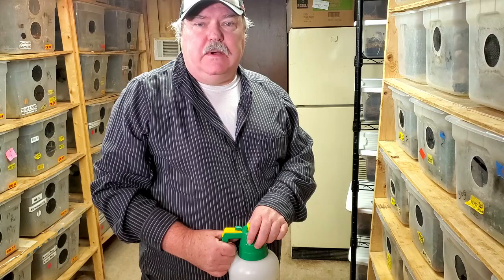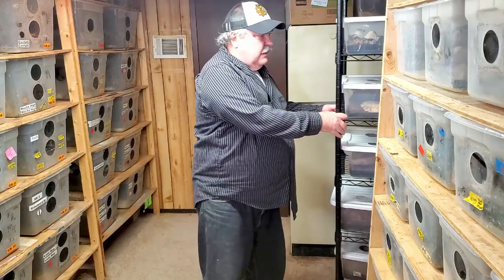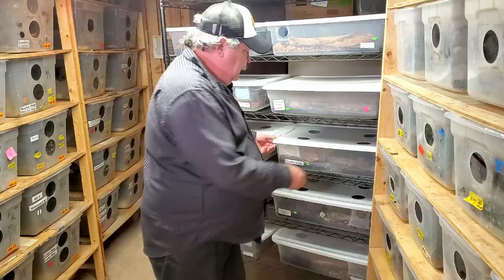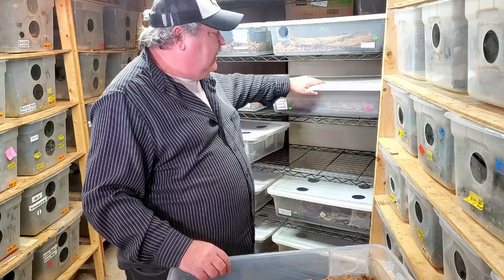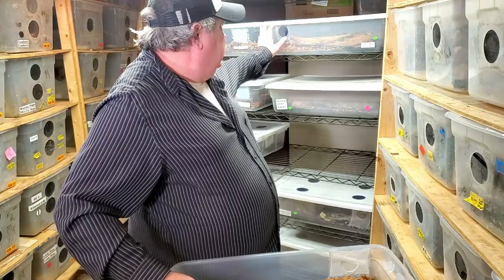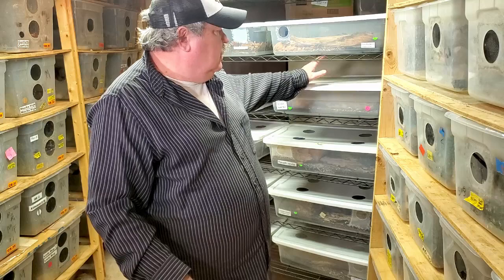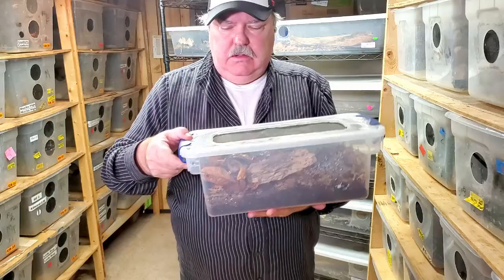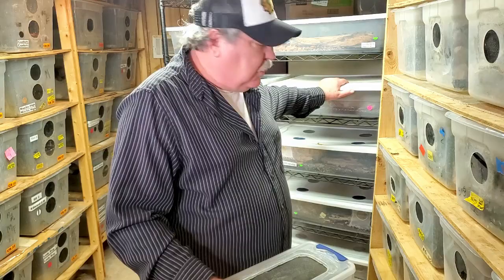Isopods - Don't Make This Mistake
Oh no!   We have a problem with one of our isopods!  Watch the video to find out what happened and how we intend to fix it.
Everything at Supreme Gecko / Supreme Isopods is not always Rainbows and Unicorns.  Mistakes happen but I want to show you the issue to help you prevent it in the future with your isopods.